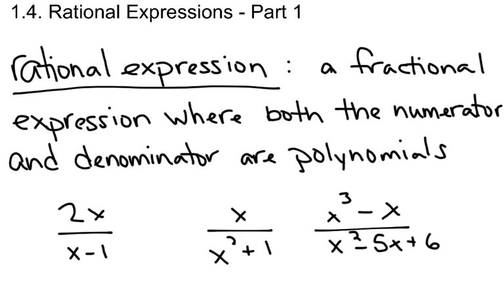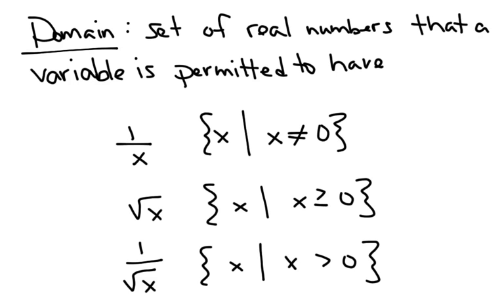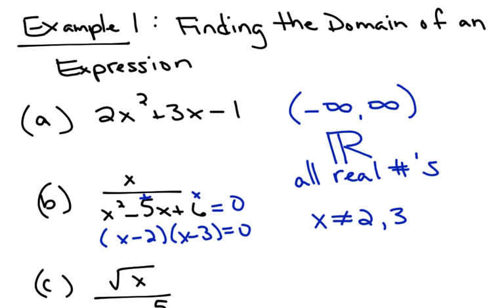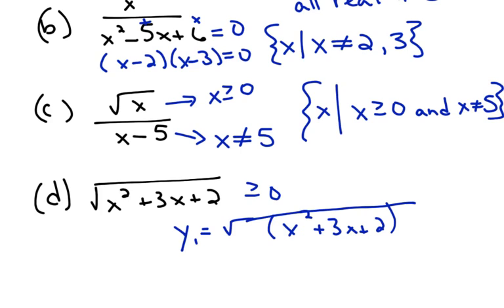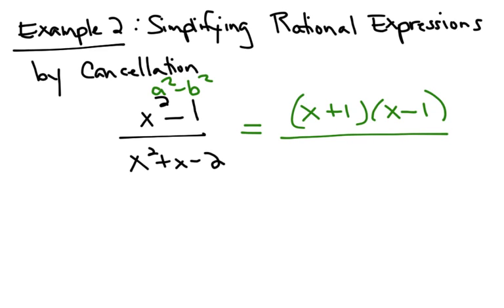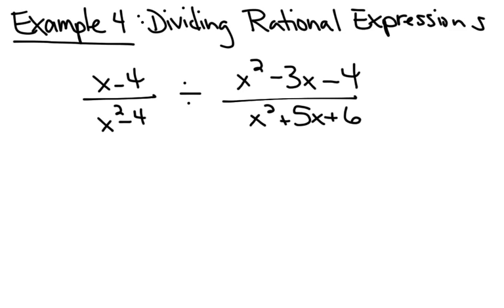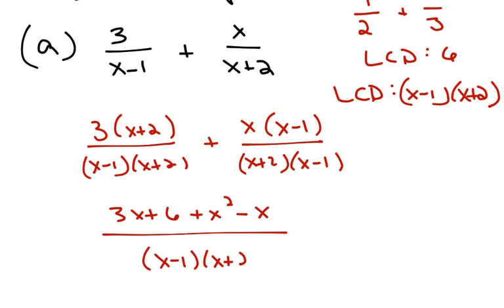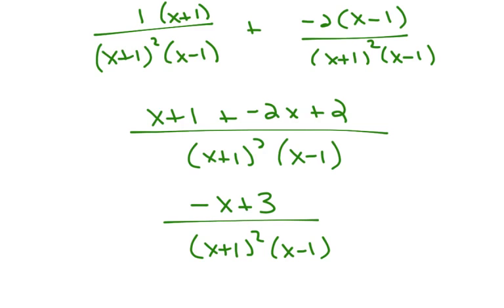1.4(1) Rational Expressions